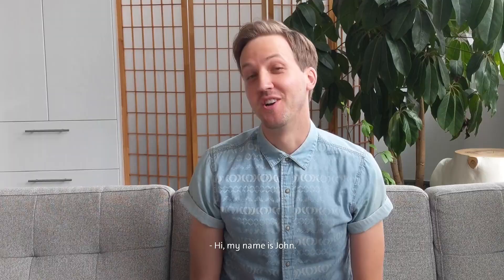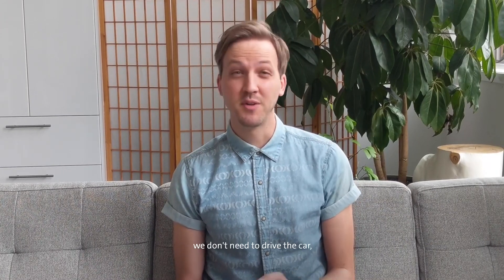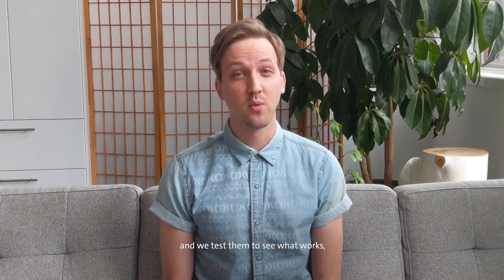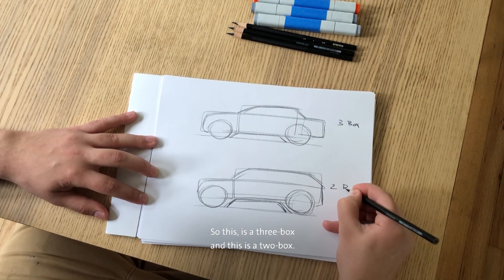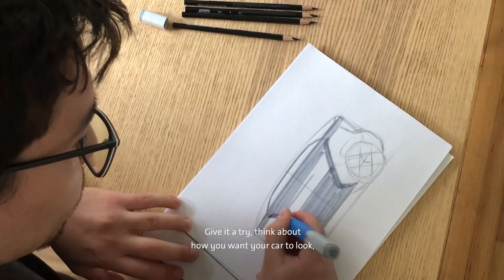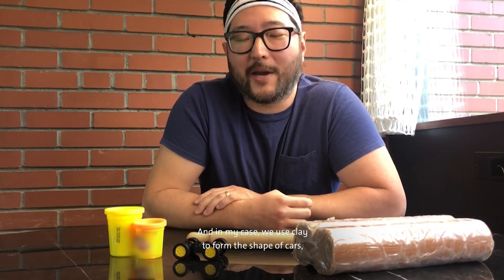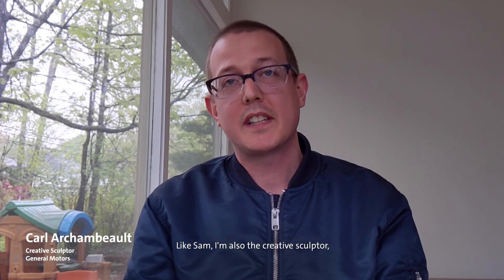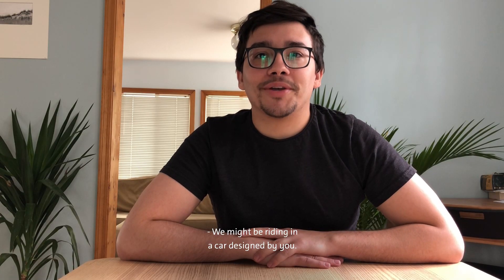How to Design Your Own Car | STEM Learning | General Motors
Follow alongside GM designers to learn how to imagine, design, and draw your own car of the future. Share your designs on social media and mention us, so we can see innovative ideas from all over the world.

Ride alongside us on our journey to a world with zero crashes, zero emissions and zero congestion.